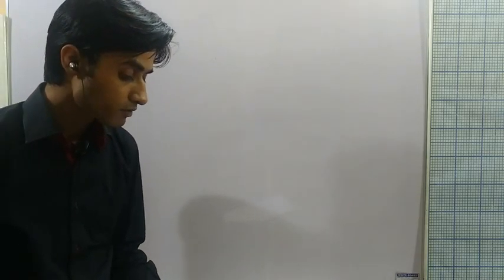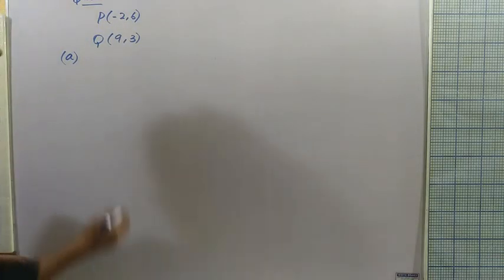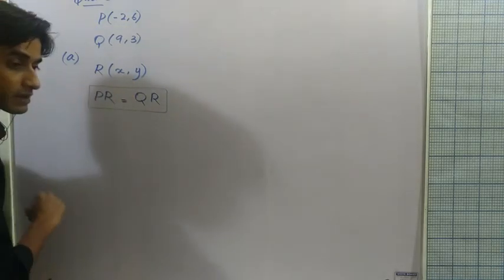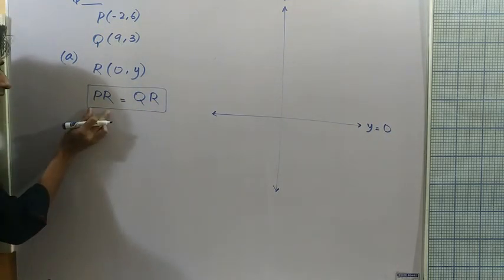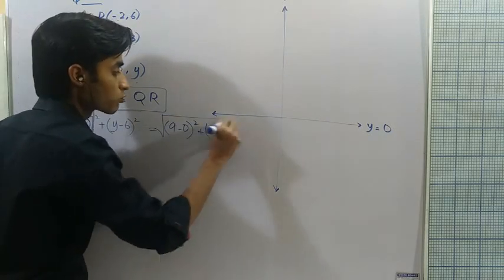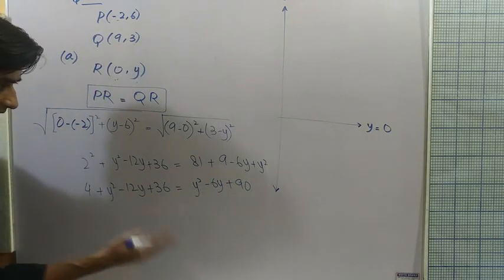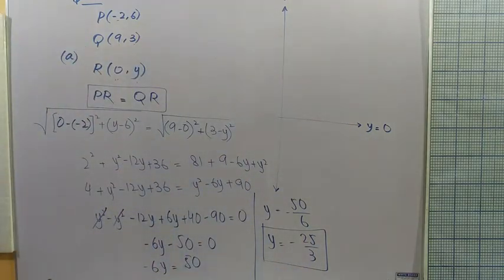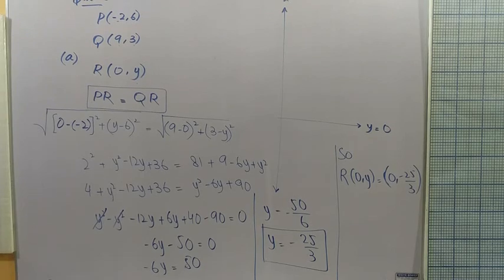Coordinate Geometry | Ex 6B | Book 3 | Q no 03